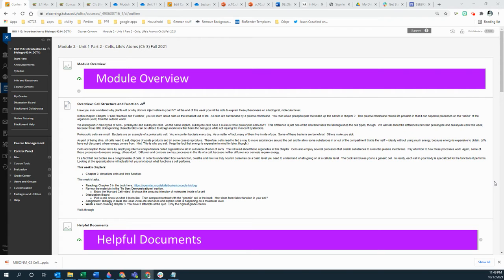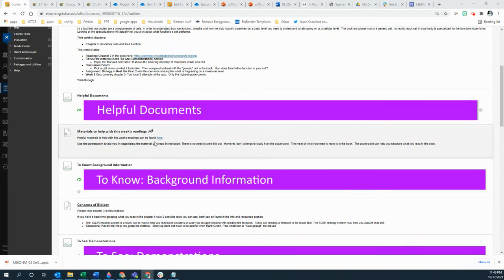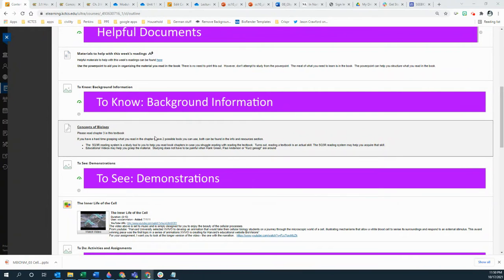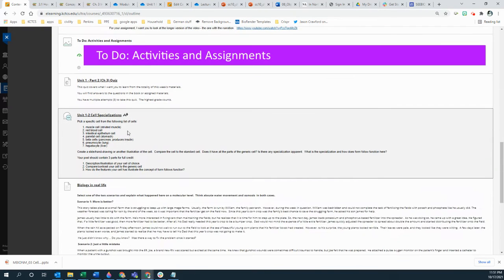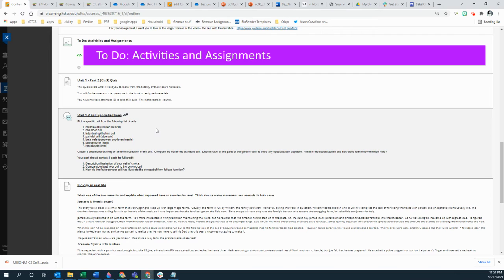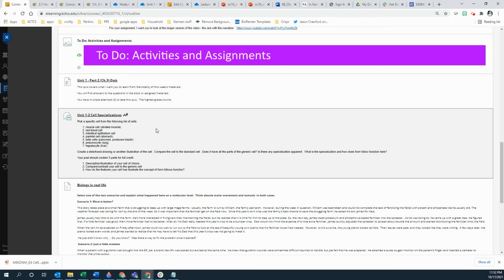Module 2 Walk-through